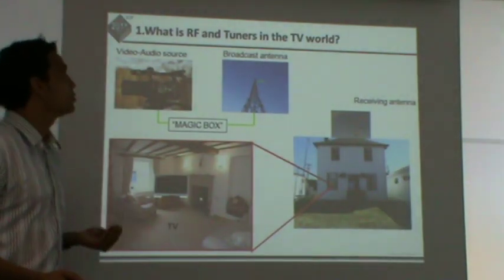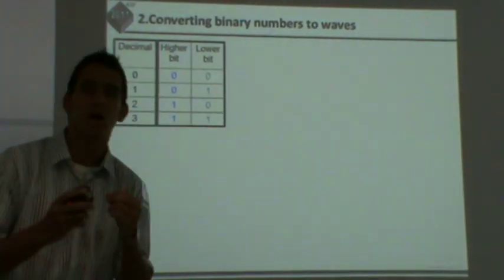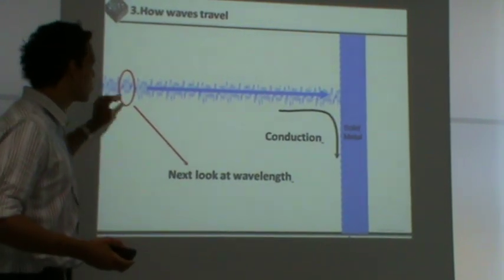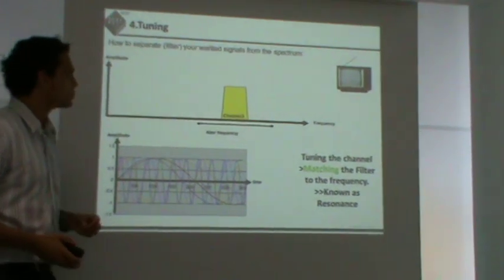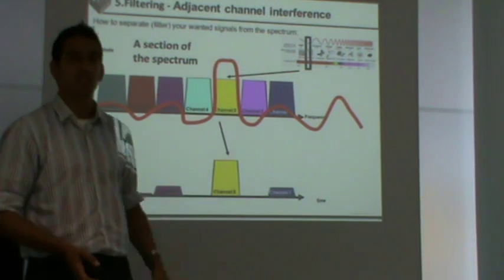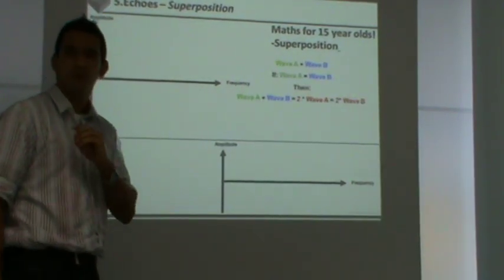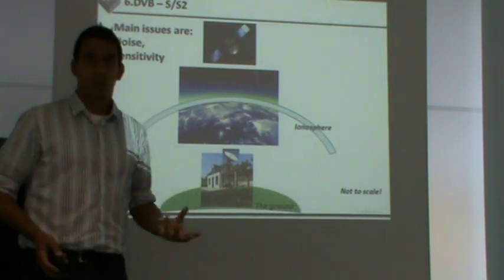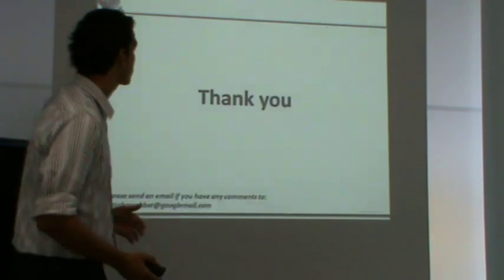The Basics of RF Electronics - TV signals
A broad overview of the basics of  Radio frequency (RF) communications.